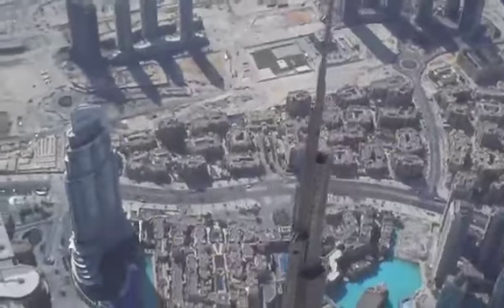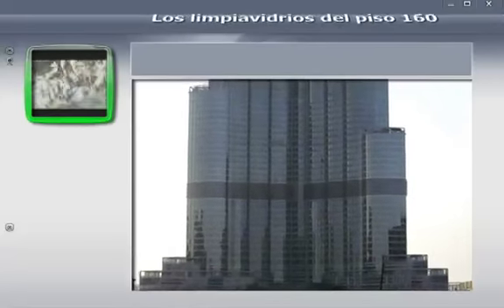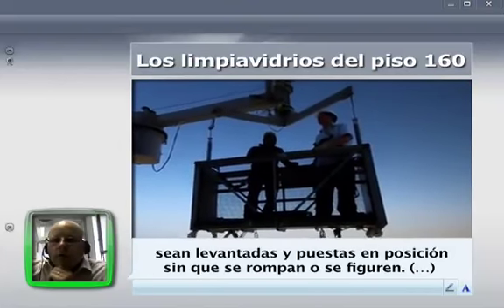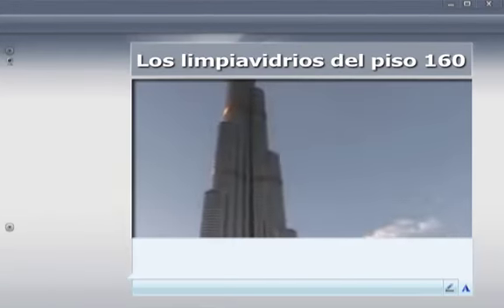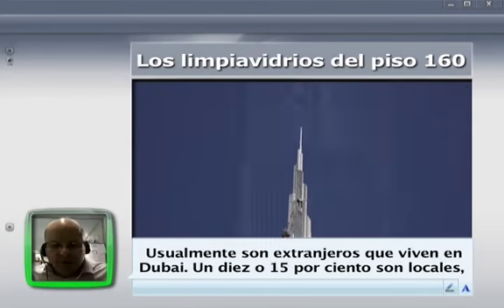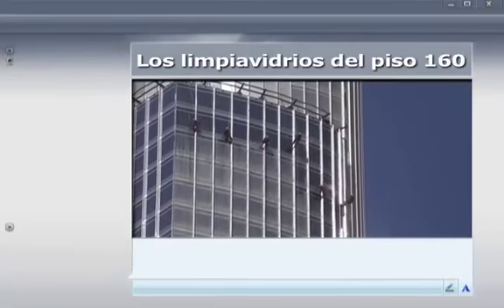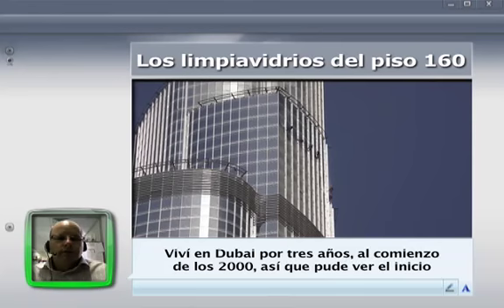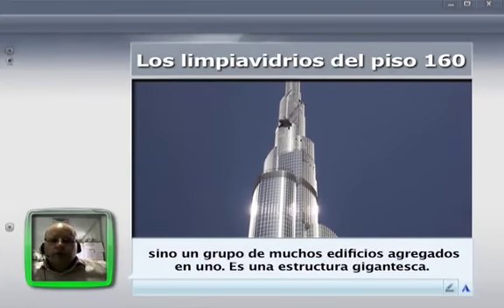Tiempo Real - Los limpiavidrios del piso 160 (2010)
La empresa australiana 'CoxGomyl' es la encargada del sistema que permite limpiar las 24.000 ventanas de la Burj Khalifa, en Dubai, el rascacielos más alto del mundo. Del archivo de TR.